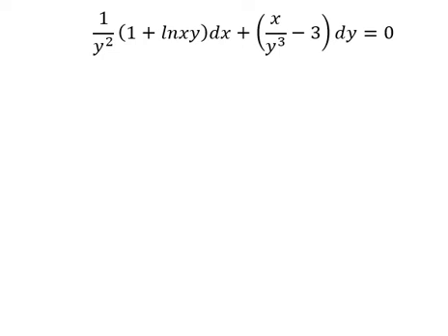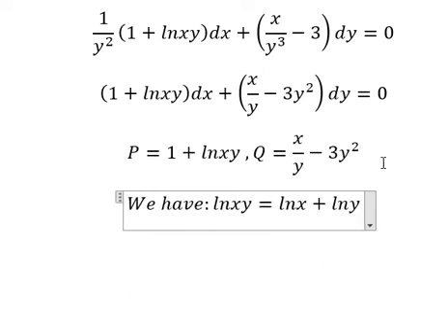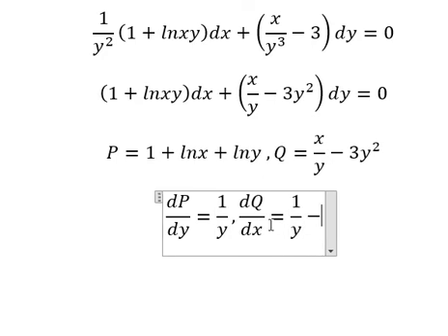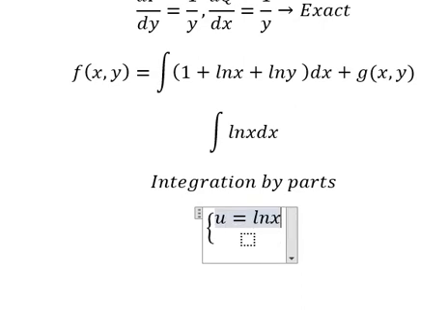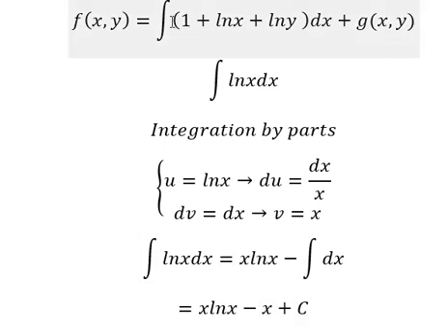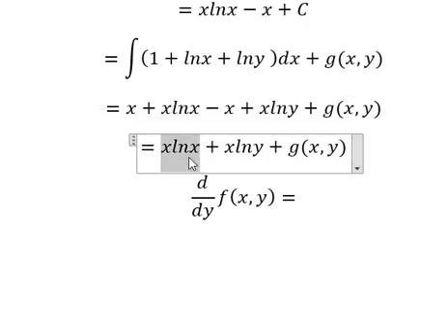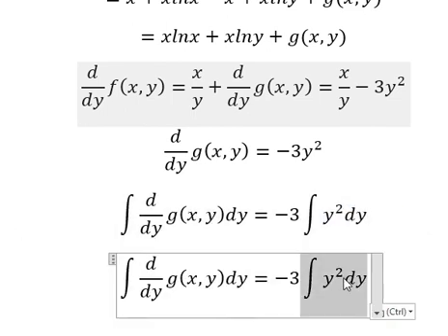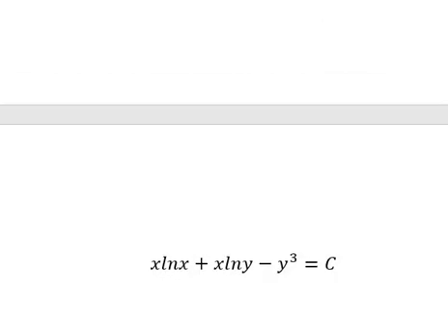Calculus Help: Differential Equations - Exact - 1/y^2 (1+lnxy)dx+(x/y^3 -3)dy=0